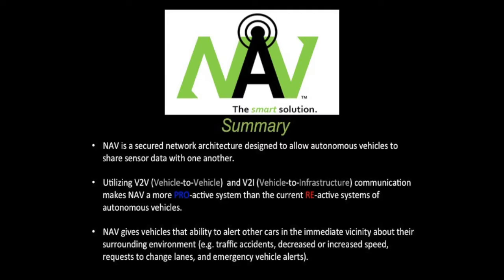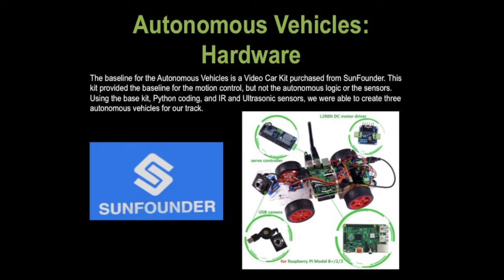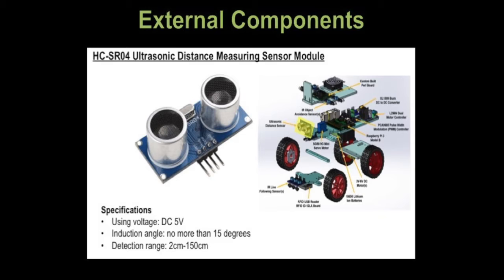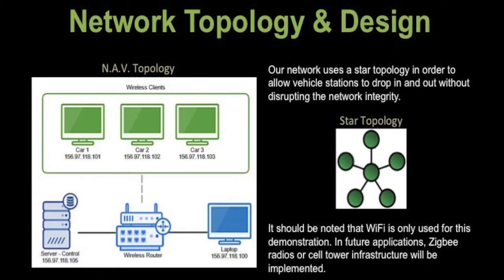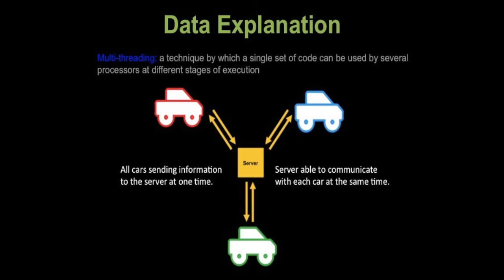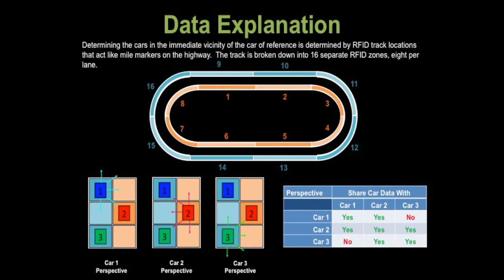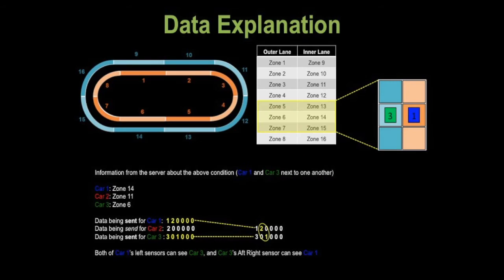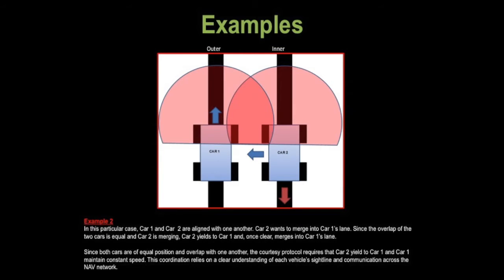NAV Project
University of Cincinnati - Senior Project